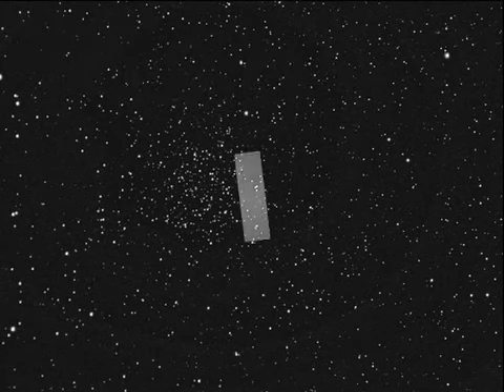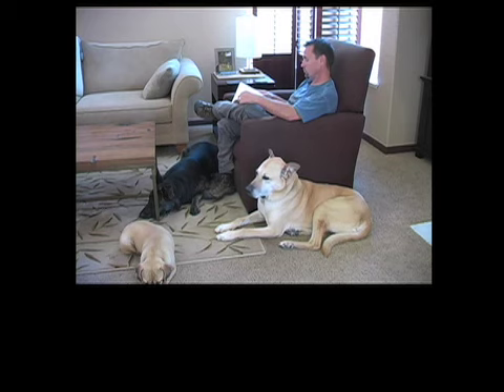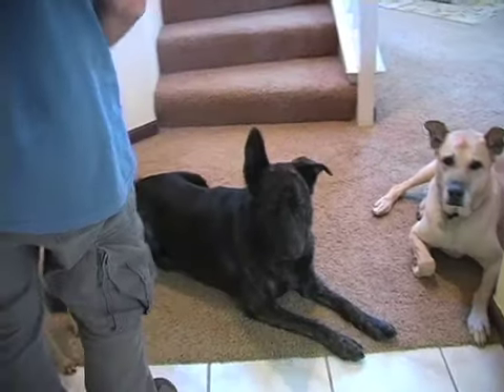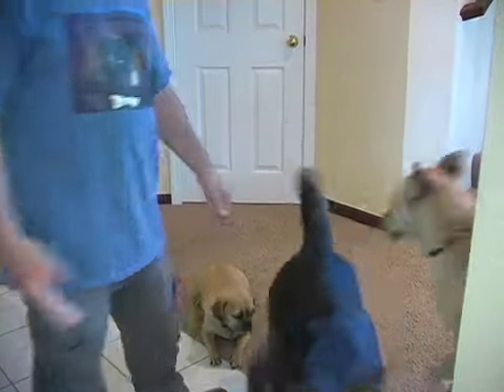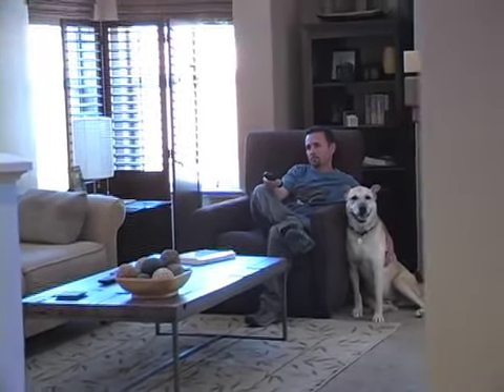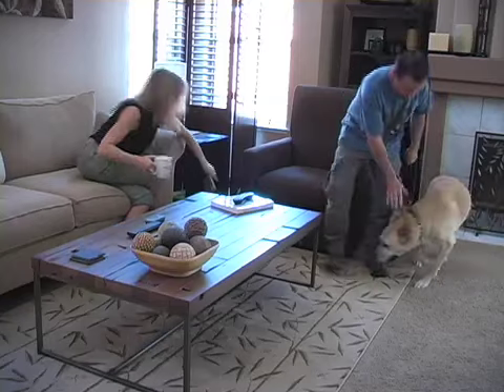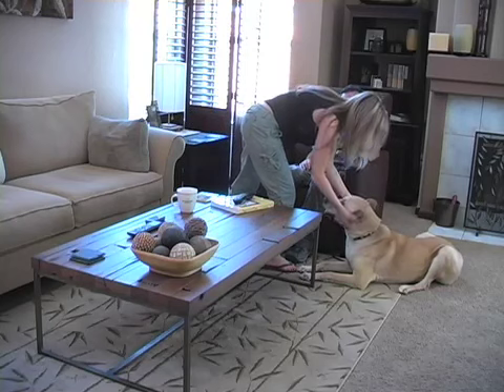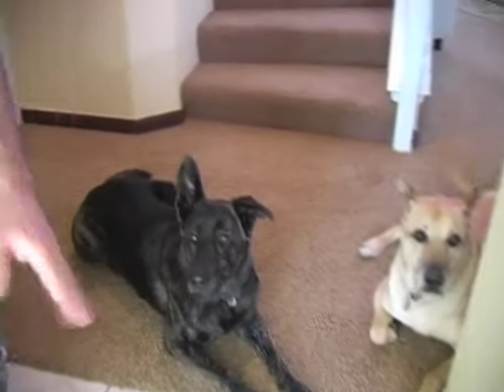Dog Training: Stop Your Dogs from Barking and Jumping on Guests - Thriving Canine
Stop your dogs from jumping and barking on guests.

Chad Culp, Certified Dog Trainer, Canine Behavior Specialist and owner of Thriving Canine reviews techniques to work with dogs who bark, jump and become unmanageable when they hear a doorbell. Some dogs jump on guests the minute they come in the door. Chad demonstrates basic as well as advanced training exercise providing suggestions for managing your dog while greeting and entertaining guests.

Dog Training Tips - Episode Highlights:

-How to manage dogs when guests come over (1:40)
-How to manage guests of the dog training exercise (1:58)
-Tether your dog at the door if dog's training isn't advanced  (2:44)
-Calmly bring your dog around guests on leash (4:00)
-Praise your dog for a job well done (4:47)
-Allow guests to say hi to the dog now that your dog is calm (4:43)
-Practicing this dog training exercise often - even when alone (5:09)
-Desensitize your dogs to doorbells and door knocking (5:18)

Chad Culp
Certified Dog Trainer and Canine Behavior Specialist

Thriving Canine®- Copywrite 2011©